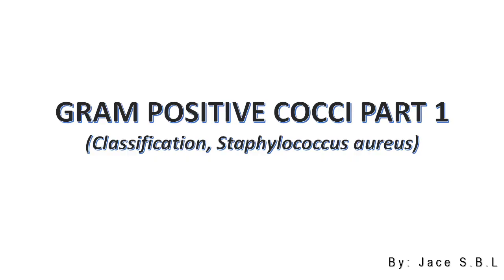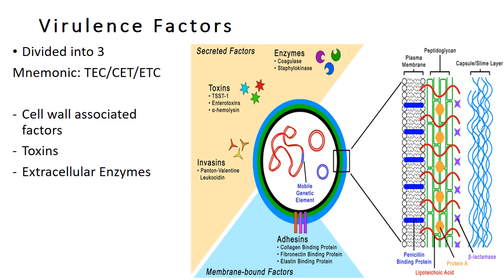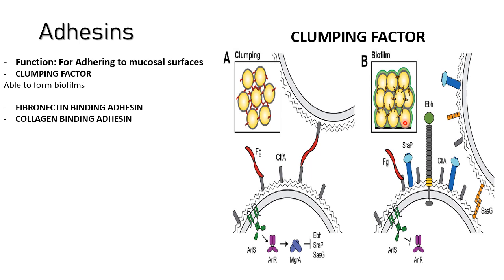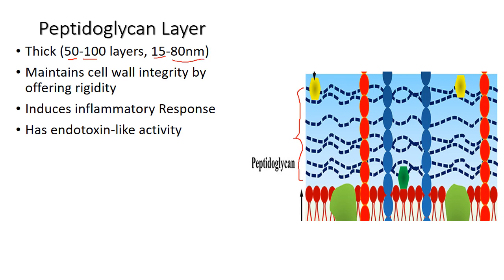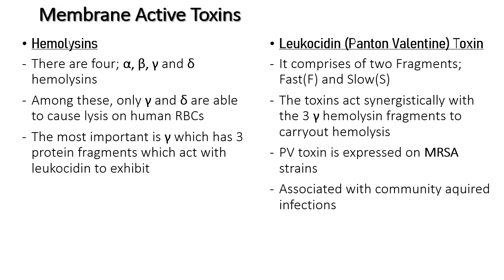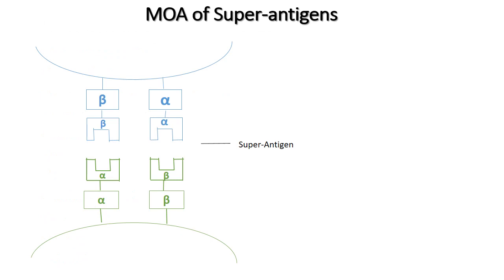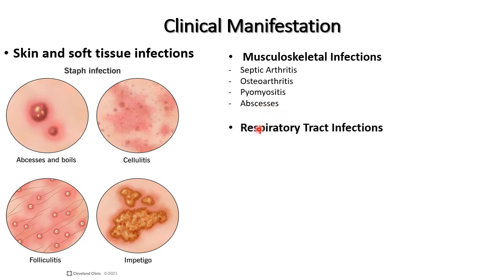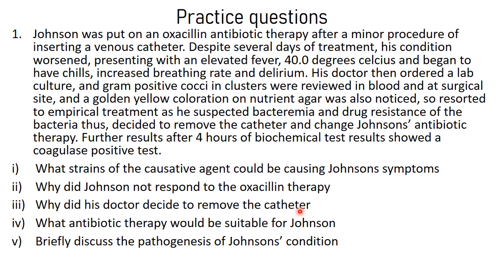Staphylococcus aureus - Bacteriology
Hello Brainerds, here is a video on staphylococcus aureus under our systemic bacteriology series of videos
In this video, I have covered the classifications of gram positive cocci, and further delved into the aspects of staphylococcus aureus by talking about all necessary information a microbiology student would need.
Further at the end of the video, i have added a scenario question to enhance better application into real world clinical situation.
Kindly watch and dont forget to likeandsubscribe for more related content
And also drop your questions and queries in the comment box.
Thank you for being part of the Brain Busters family